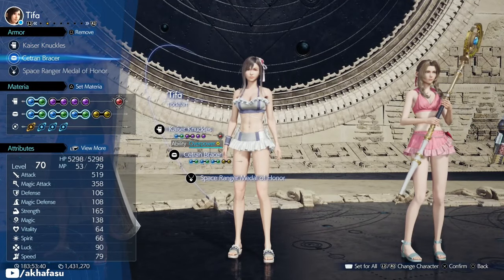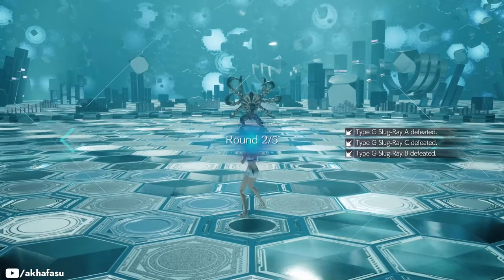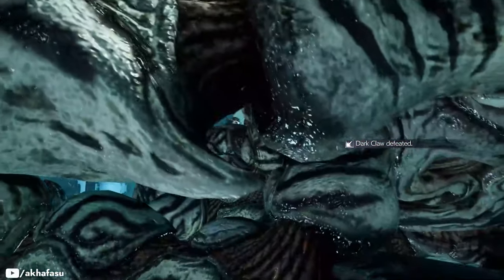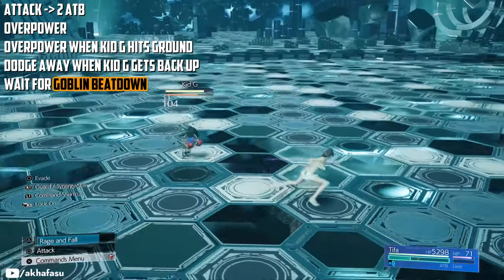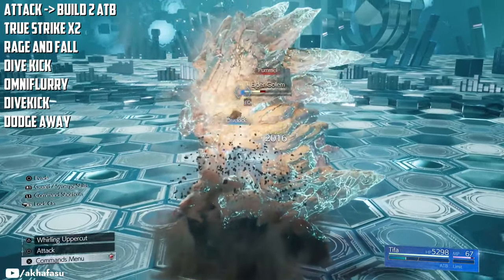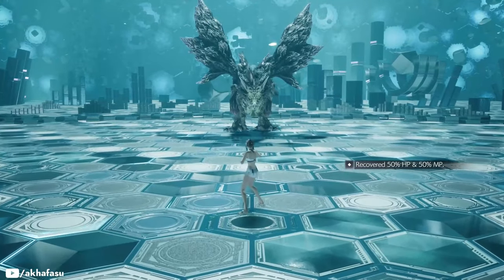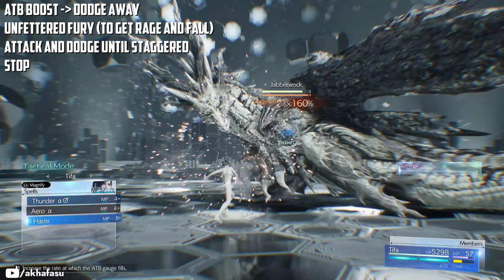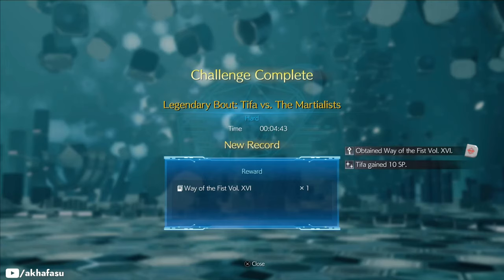Step by Step Guide: Tifa Vs The Martialists [No Gotterdammerung] - Final Fantasy VII Rebirth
Here's how to complete Tifa's Legendary Bout Vs the Martialists for the very FIRST time. I've gotten all of the manuscripts available from Hard mode and am attempting this challenge for the first time. If you do not have these manuscripts, you can still attempt this challenge. Though it might not go exactly as this, but you'll still be able to complete it.

CHAPTERS:
0:00 Equipment and Materia Setup
0:34 Type G Slug-Rays
1:05 Death Claw
2:13 Kid G
3:46 Stone Golem
5:21 Jabberwock
7:12 Outro

FF7 Rebirth
Final Fantasy VII Rebirth
FFVII Rebirth
First Time
Cloud Vs the Warriors
Barret Vs the Colossi
Tifa Vs The Martialists
Legendary Bout
Hard Mode
Hard Difficulty
No Gotterdammerung
Weapon Level 9
Best Builds
Best Setup
Best Strategies
All Bosses
FF7 Rebirth Challenges
PS5 Gameplay
Step by Step Guide: Tifa Vs The Martialists [No Gotterdammerung] - Final Fantasy 7 Rebirth